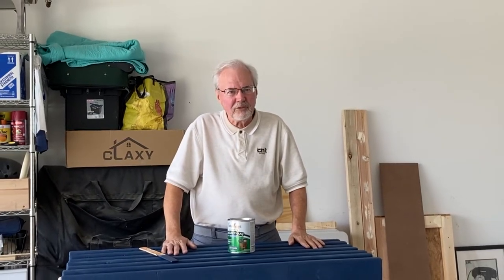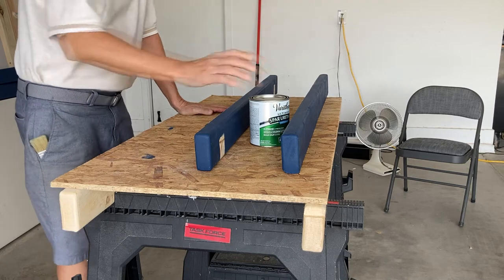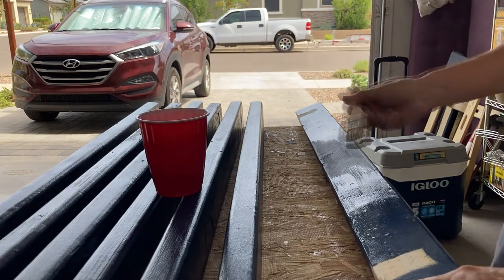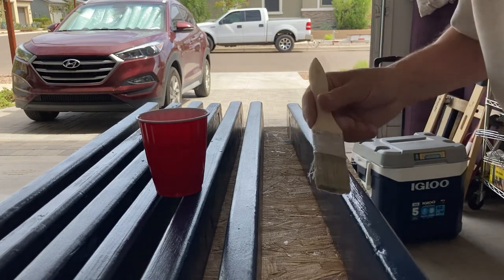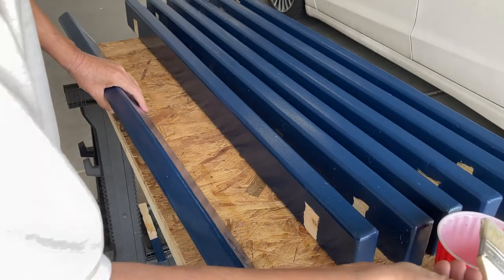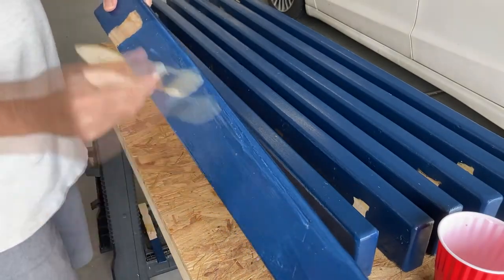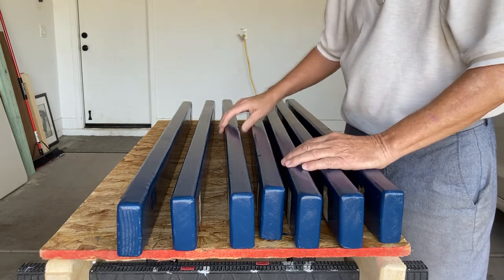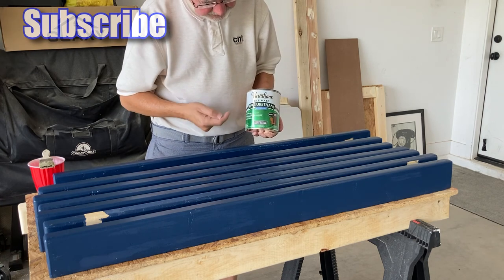Using Varathane Spar Urethane on My Bench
I'm building a 2x4 bench and needed to protect it from the weather. I'm using Varathane Spar Urethane as my top coat.